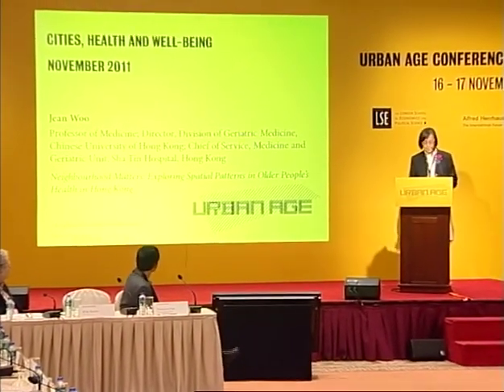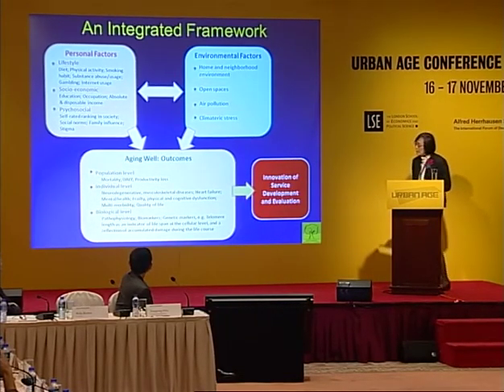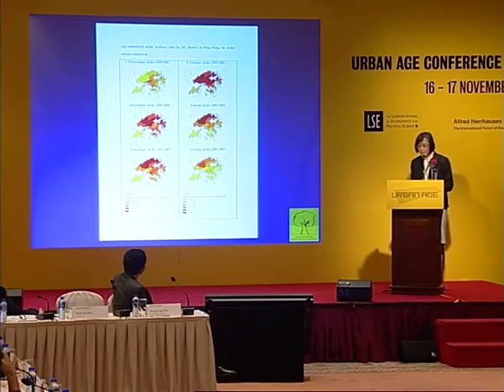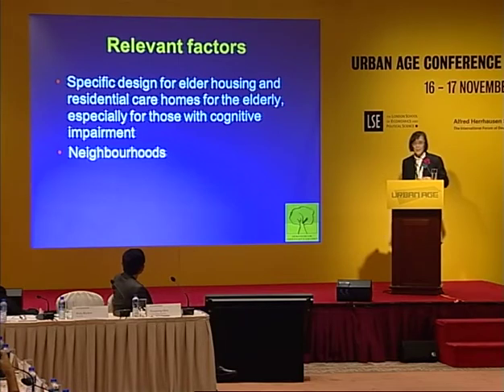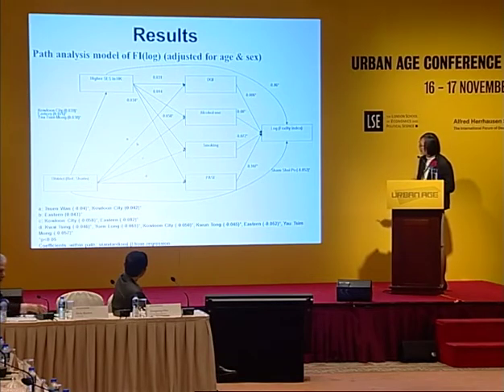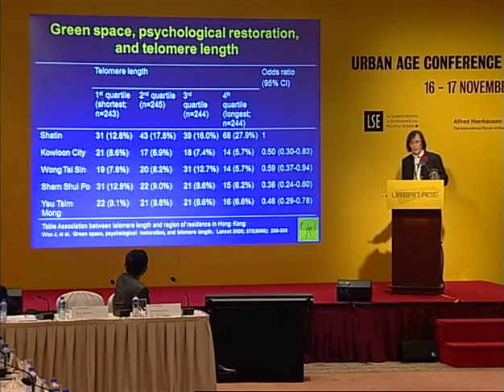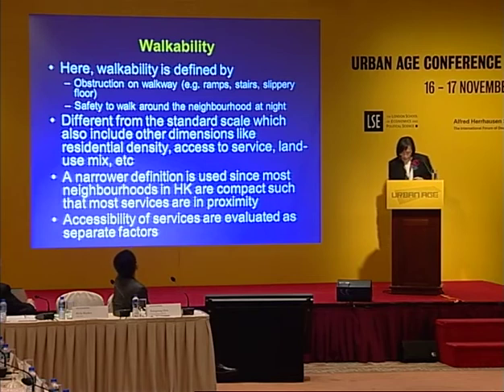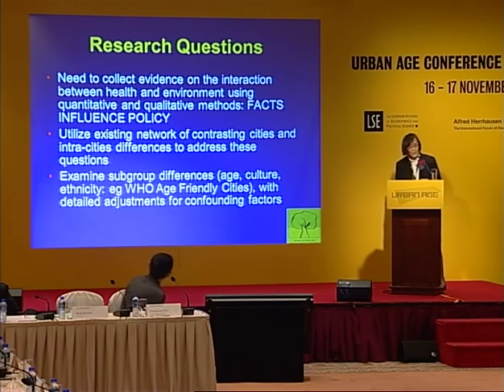Urban Age Hong Kong'11: #54 Jean Woo Neighbourhood Matters: Older People's Health in Hong Kong